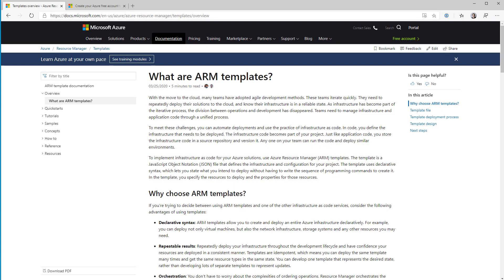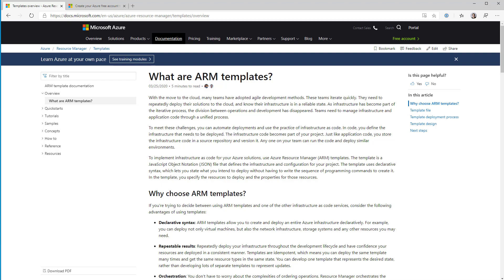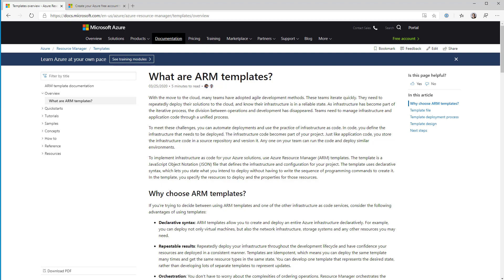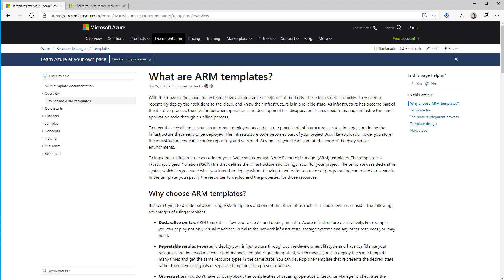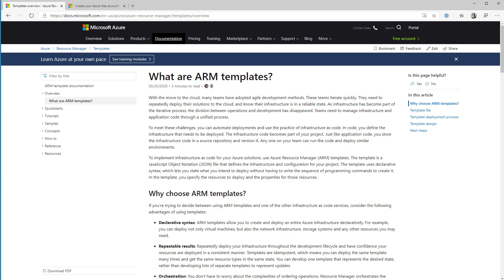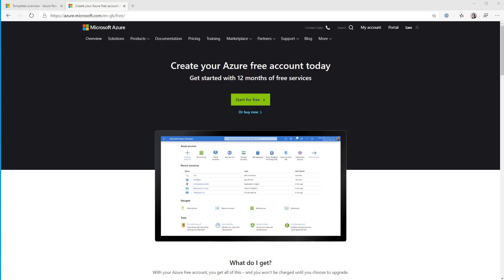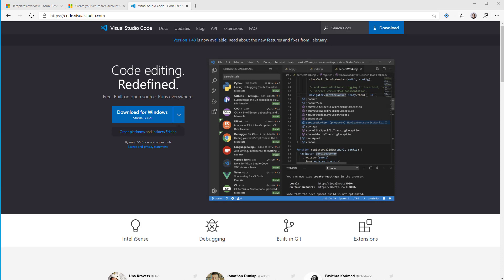ARM Template Masterclass Episode 1: Introduction & Pre-requisites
This is the first episode of a brand new series looking at how to use Azure Resource Manager (ARM) templates. We'll go from absolute beginner to advanced user over the course of this series, so if you're looking to learn how to use ARM templates, this is the place for you.